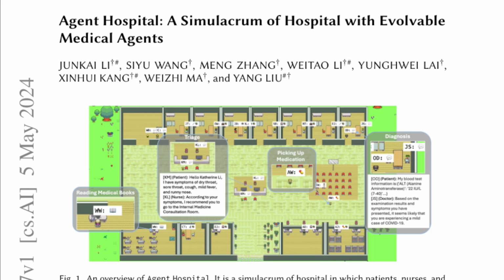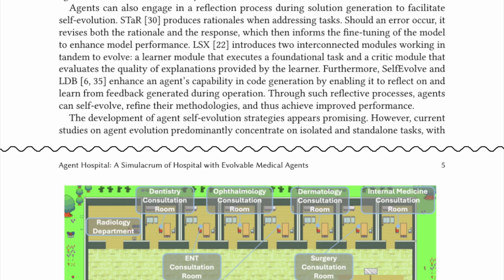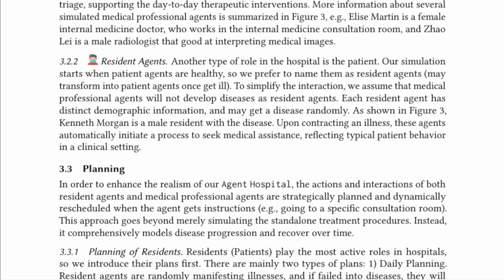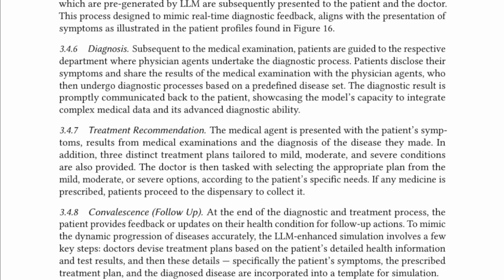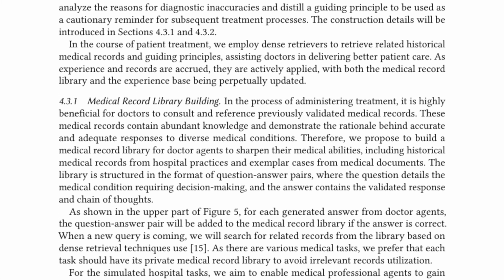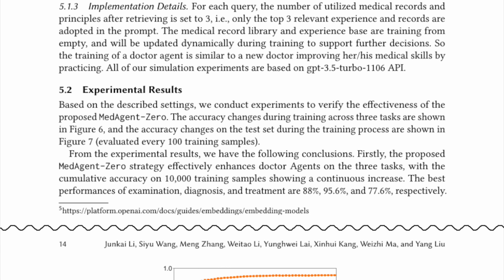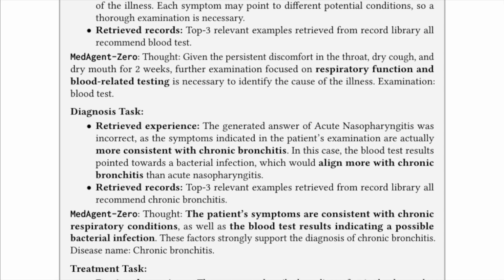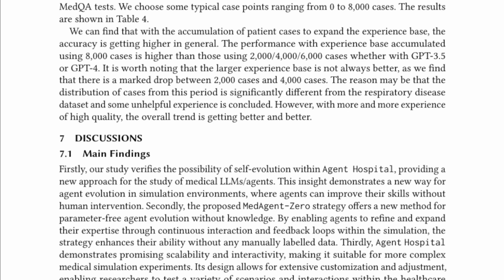Agent Hospital: A Simulacrum of Hospital with Evolvable Medical Agents